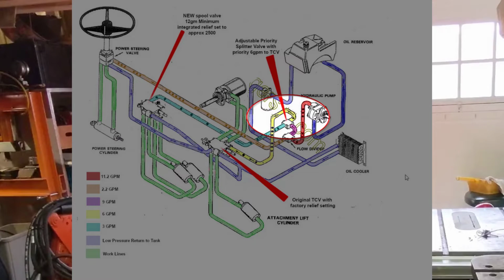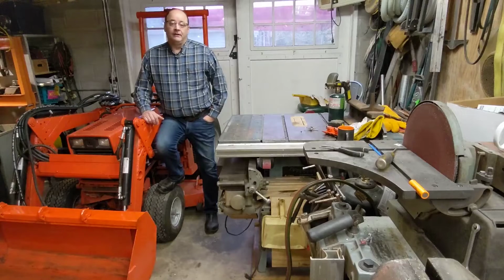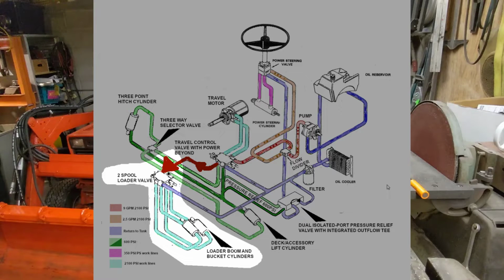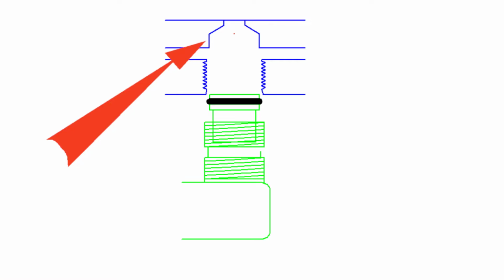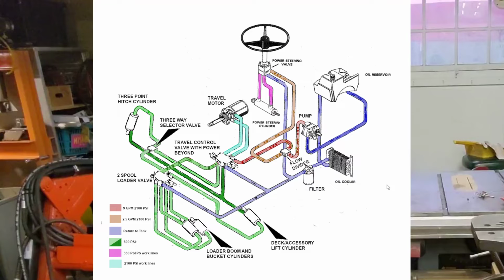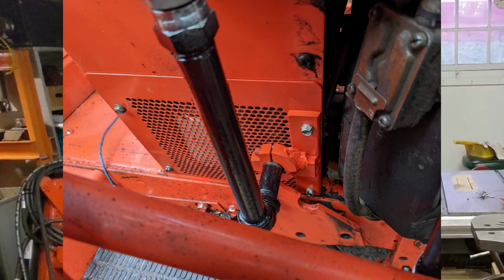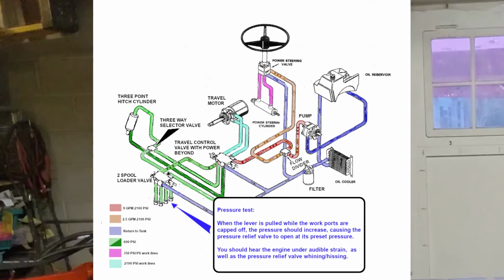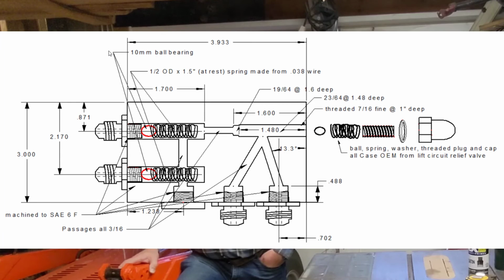Building a Loader for a Garden Tractor - Phase 5: Hydraulics (The Story)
The long-winded story of how I added a loader valve to the factory hydraulic system of an Ingersoll 2020PS.

Hydraulic theory, flow and pressure, benefits and drawbacks of different design options.  Power beyond and priority splitting valve concepts.